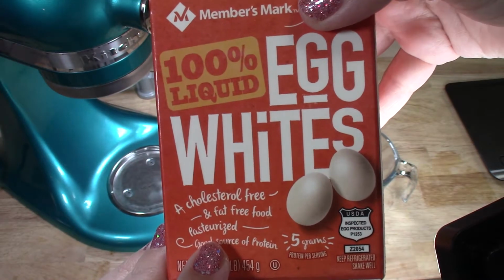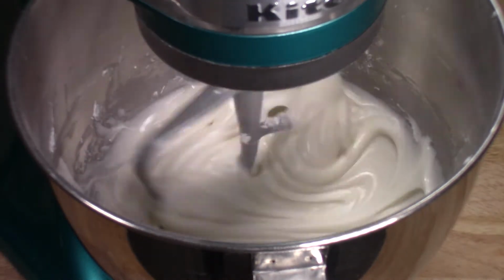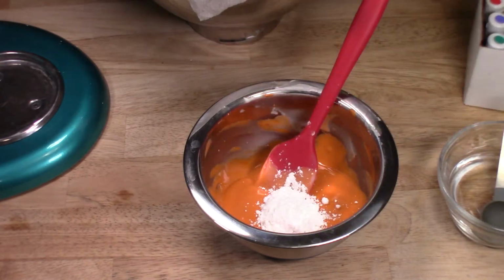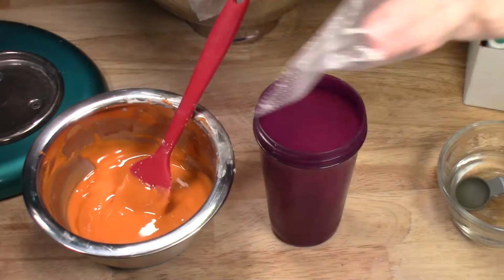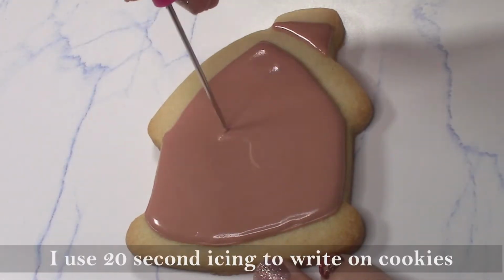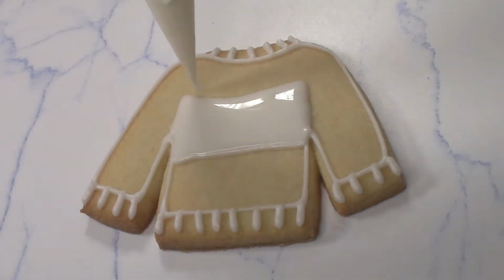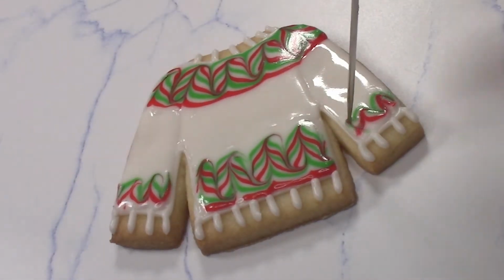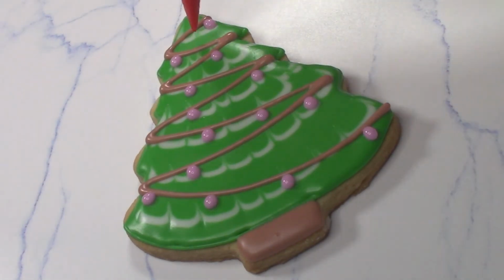Egg White Royal Icing Recipe and Counting Guide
Sugar cookie frosting / Icing! This easy egg white royal icing recipe dries hard / hardens on sugar cookies. I prefer pasteurized egg whites in my royal icing because it is easy to decorate with, has a good shine and amazing flavor. Also egg white royal icing is great for piping and flooding. I recommend this recipe for all beginner cookie decorators. There is also a counting guide in the middle of the video to get that perfect icing consistency. Counting is my favorite method of getting medium royal icing that floods and pipes details! Near the end there are tips on cookie decorating methods! Freeze the icing bags when not in use!

0:00 Royal Icing Recipe that hardens
1:50 Royal icing counting guide
3:16 Cookie decorating

➤ Egg White Royal Icing Ingredients:
150ml pasteurized egg whites
1tsp vanilla or lemon extract
750g powder sugar about 6 cups
A little bit of water
Mix on low, start with the powdered sugar, then add the egg whites and vanilla slowly. Mix for about 1 min, test consistency by looking at how the icing lands on top of itself. If the icing lines vanish then it's too thin and you should add a few tsps of powdered sugar. If the icing is too thick it wont move fast enough add a tsp of water. The goal of counting and medium icing consistency is to get a line of drizzle and have it almost vanish within 15 seconds. 10 seconds is considered flood, and 20 seconds is considered writing consistency. I am also still learning and would love to hear what works for you!!!

Thingiverse (Free 3d cutter designs)
Etsy (For my cutters, if you don't have a 3d printer)